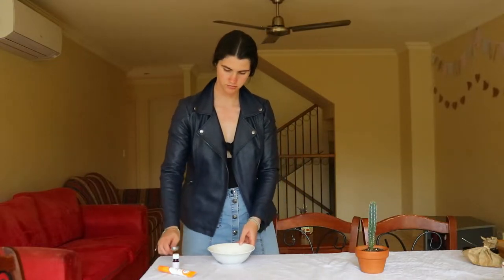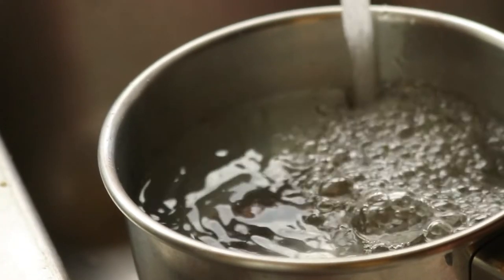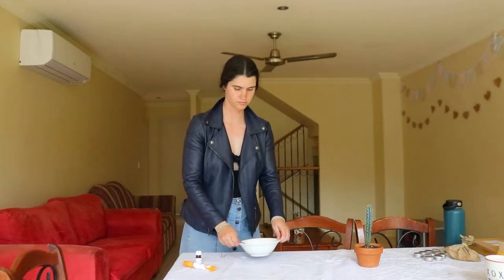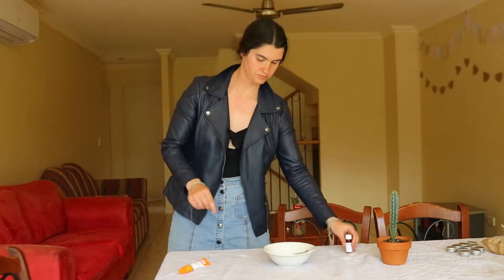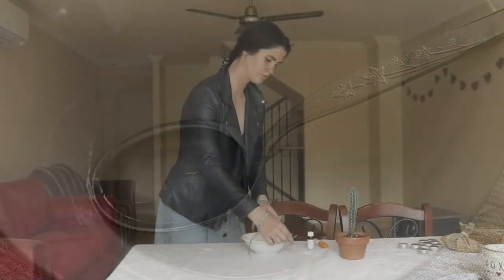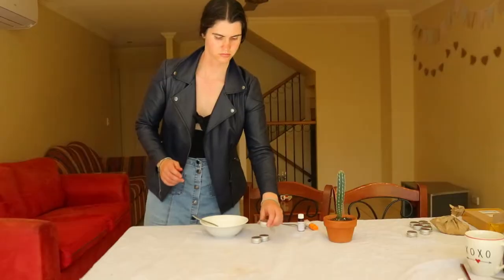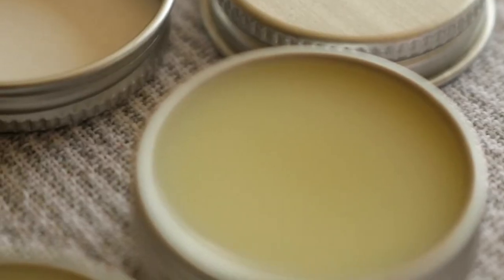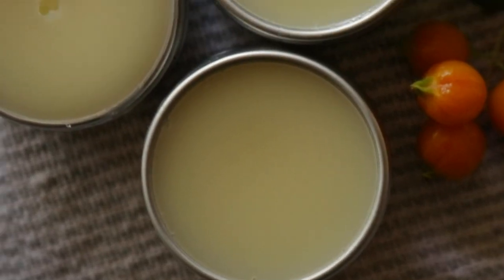How to make an all-natural Lip Balm from scratch at home (5 ingredients!)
How to make an all-natural lip balm from scratch at home with just 5 ingredients!

A simple DIY lip balm recipe for silky soft smooth lips using only natural ingredients, including candelilla wax, coconut oil, shea butter, vitamin E oil, and essential oils.

I hope you will enjoy the video! Sending you so much love and big hugs! ♥

❤ Vanessa

Camera:
Canon 80d

Editing software:
Filmora X